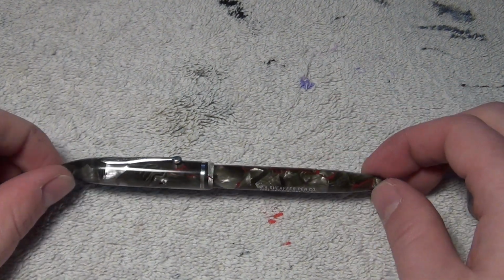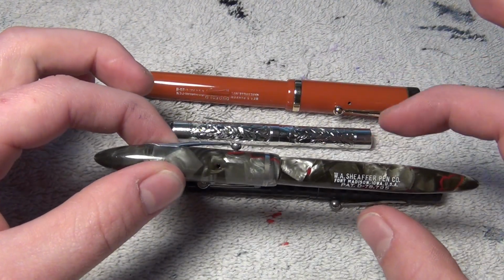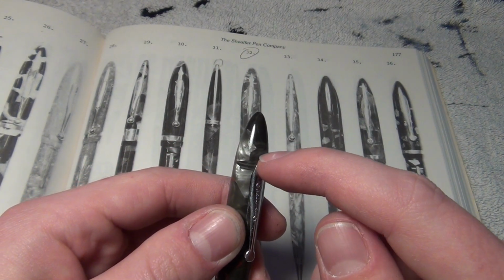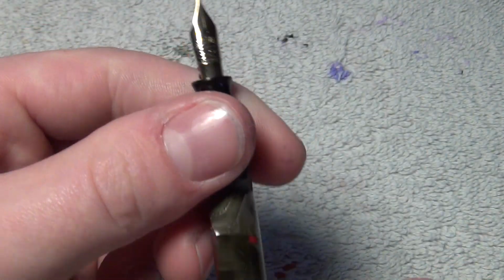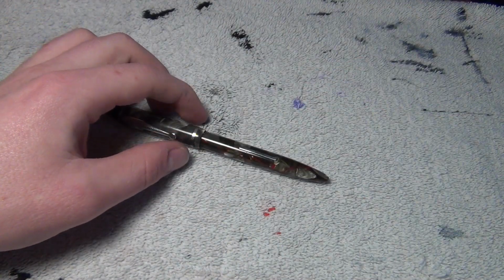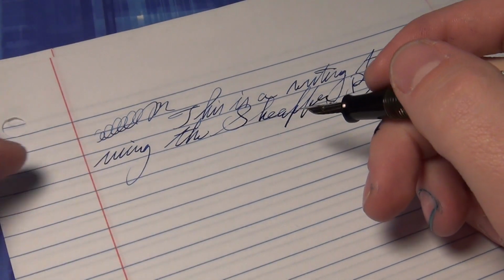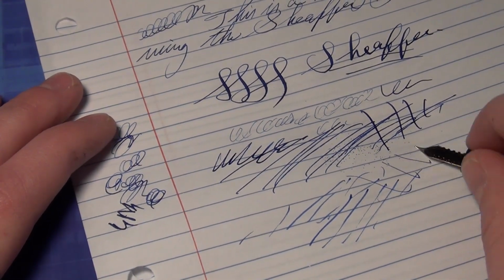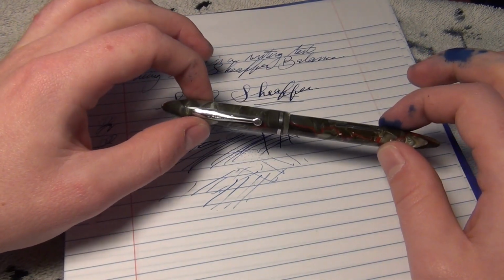[4] Sheaffer Balance Review (vintage fountain pen)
This is a review of my vintage Sheaffer Balance from the early 1930s. It is the smaller variant of the Balance however, it is still a fantastic pen!

A bit of history from richardspens.com:

The First Streamlined Fountain Pen: Early fountain pens were made of hard rubber, and they were of pretty generic shape, usually plain cylinders with flat ends and the occasional cap with a hemispherical end. In 1924, Sheaffer introduced the first widely successful plastic pen, made of celluloid; but although colors blossomed excitingly over the next few years, shapes continued dull and cylindrical and fairly heavy.

Then, in 1929, just as streamlined was becoming the watchword of major industrial designers such as Raymond Loewy and Norman Bel Geddes, Sheaffer got the jump on virtually all of its competitors by introducing a radical departure in pen design, the elegantly torpedo-shaped Balance (U.S. Patent No D78,795, issued to Craig R. Sheaffer[1]). Suddenly, new pens were attractively streamlined, with smoothly tapered ends. The new pen’s excellent ergonomic design set a new standard for writing ease and comfort: it was light, so light that it almost floated over the paper! Not only was the Balance designed to be light in weight, but what weight there was, was distributed so that the pen, even when posted, was lightest at the back end of the barrel and heaviest at the nib end. No longer would a pen lean backward in the user’s hand, gently but persistently lifting the nib from the paper. You could use a Balance all day long without worrying about hand fatigue!